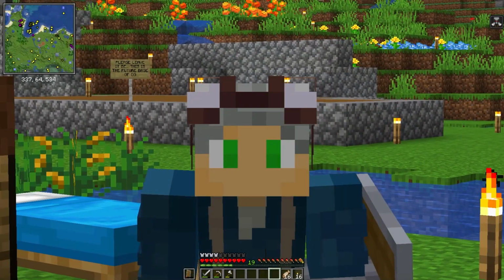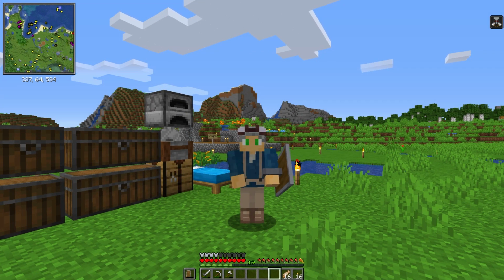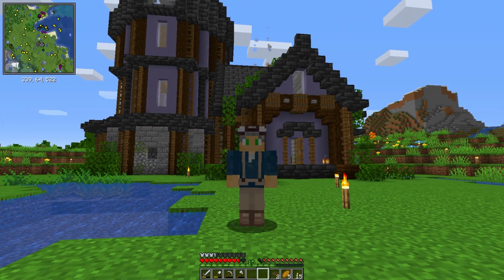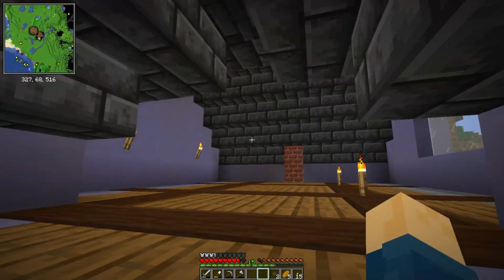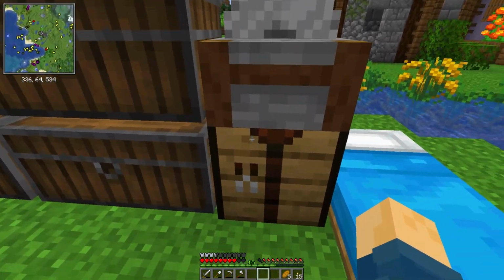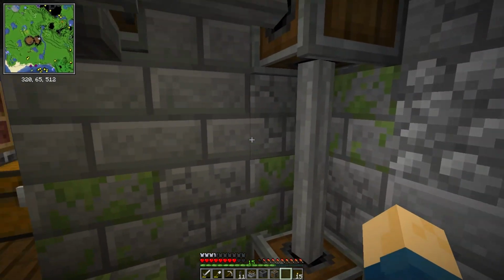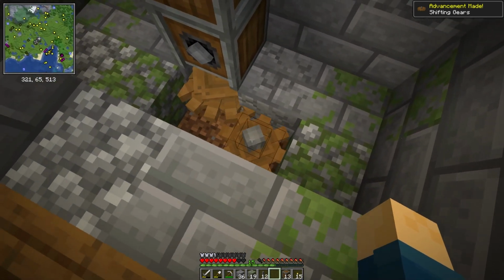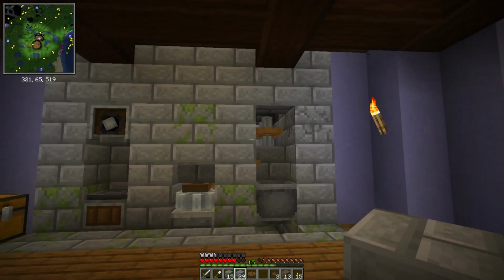Starter Base and Early Game Machines - Overstressed SMP - Ep 3 (Create Mod 0.3.2)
Welcome to Overstressed SMP,  the brand new Create Mod 0.3.2 series. In this episode we will be building our Starter Base, learning how to use an Automatic Press, and making a Millstone and an Automatic Mixer.

So, if you are just getting starting in the create mod, this is the perfect series to follow along with.

If you would like to play along in this Modded Minecraft Survival Adventure, here is the World Seed and Mod Pack File link.

Intro/Outro: Demon by JVNA (Available on YouTube)
Time lapse: Golden Empire by The 126ers  (Available on YouTube)

ABOUT ME:
● I go by DG, Anthony, or Dad.
● I create videos several times a week

 COMPUTER SPECS:
● Memory: 32 GB DDR4 2666MHz
● Hard Drive: 512GB SSD PCIe
● Graphics: NVIDIA GeForce GTX 1660 6GB

I never add viewers to any personal accounts, such as Discord. Please be wary of anyone who may you add on Discord, Skype, or any other instant messaging programs! Please be safe online! Thank You. 請不要下載此視頻並將其發佈在其他網站上。謝謝。